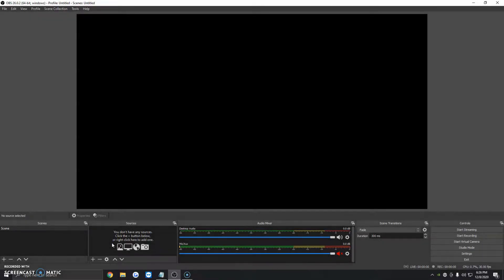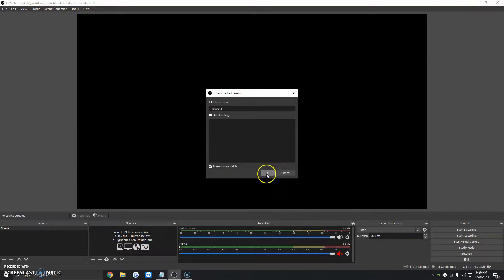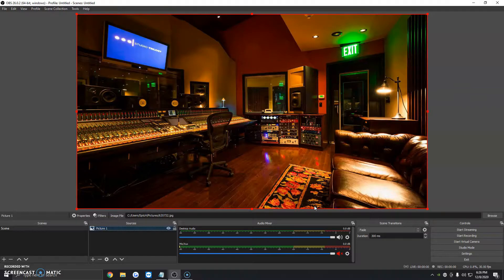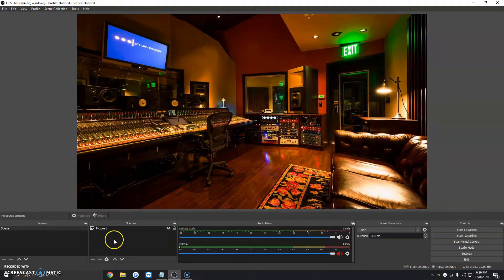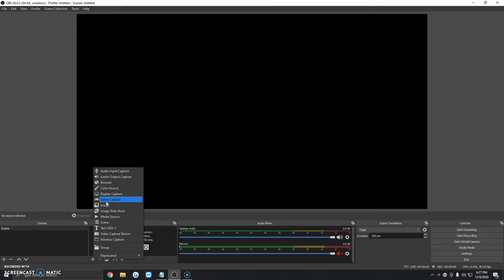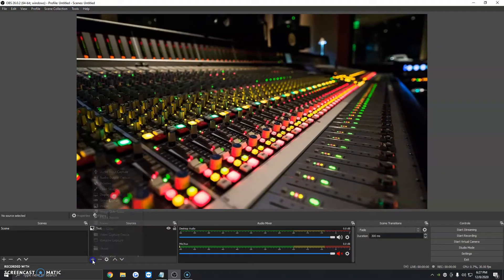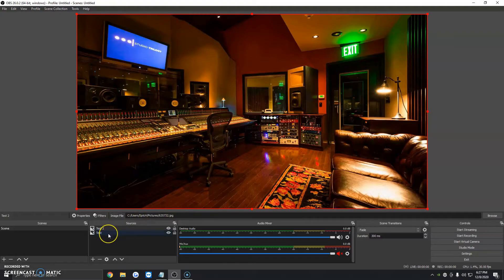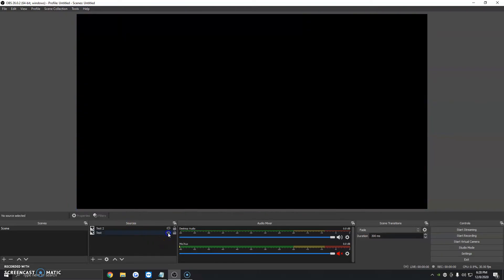How to upload Images to OBS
In this video we show you how to upload Images to OBS